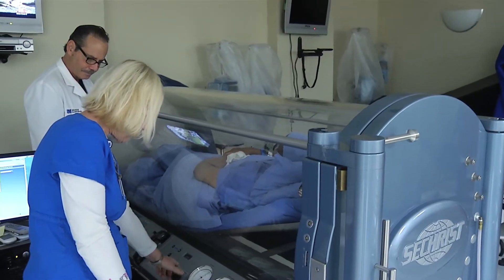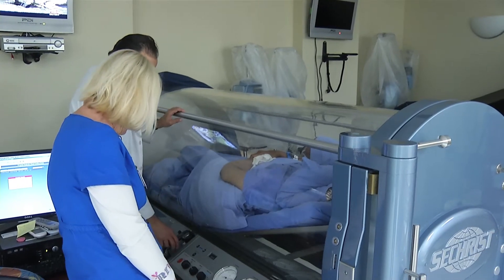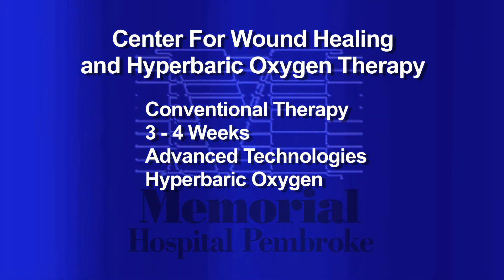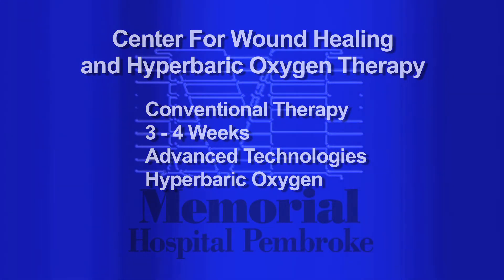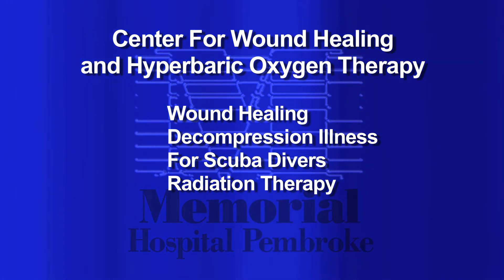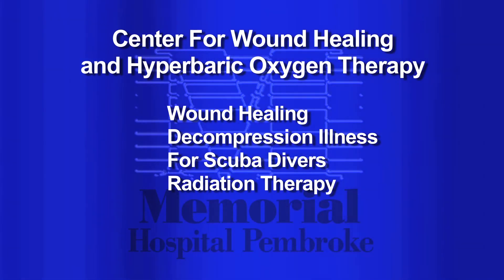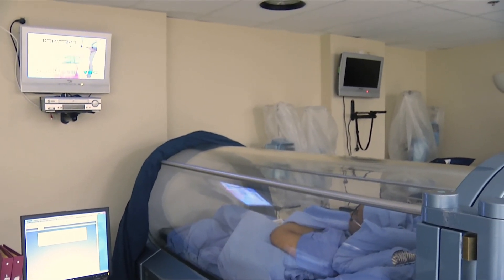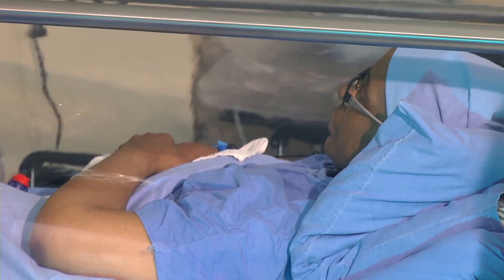Hyperbaric Oxygen Therapy for Chronic Wounds at Memorial Hospital Pembroke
Hyperbaric oxygen (HBO) therapy is an advanced therapy technology for the treatment of chronic wounds. The treatment takes place in a sealed chamber that is slowly pressurized until the patient breathes 100-percent oxygen. Blood flow transfers the extra oxygen to the problem wound. Blane Shatkin, MD, Medical Director of the Center for Wound Healing at Memorial Hospital Pembroke explains the diagnosis-driven protocols. Visit  MHS Hyperbaric Oxygen Therapy.